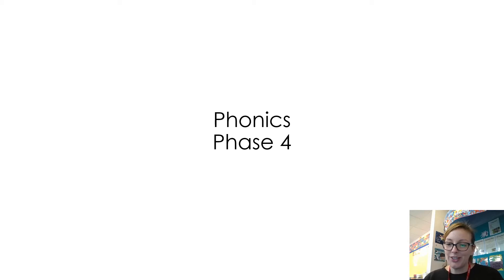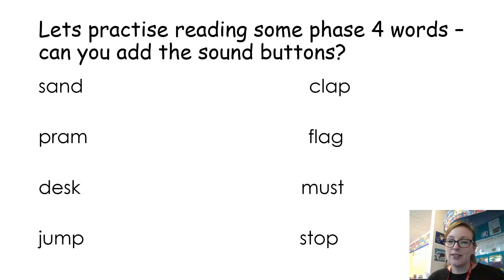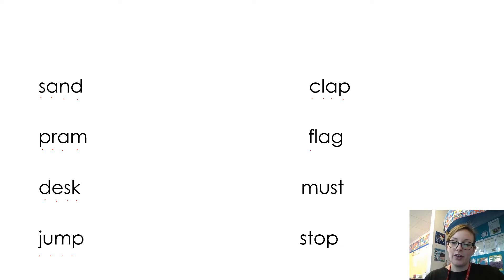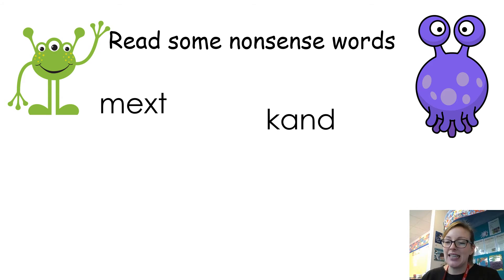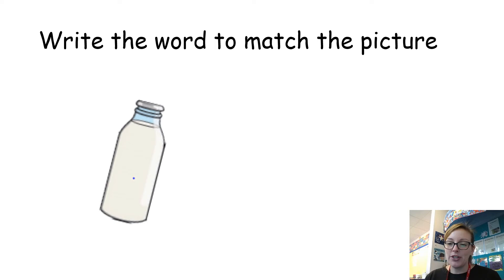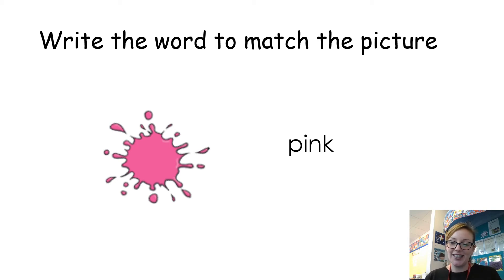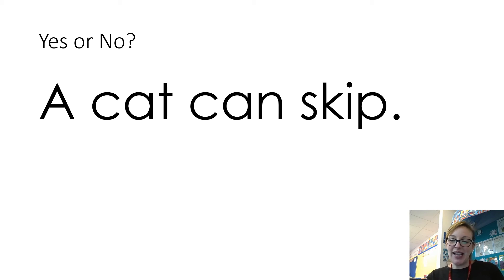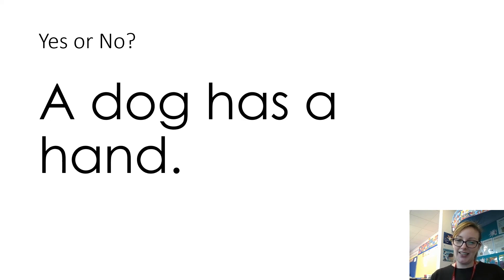Phonics phase 4